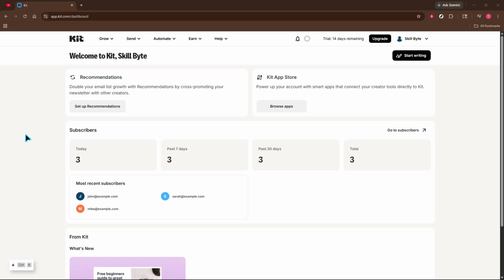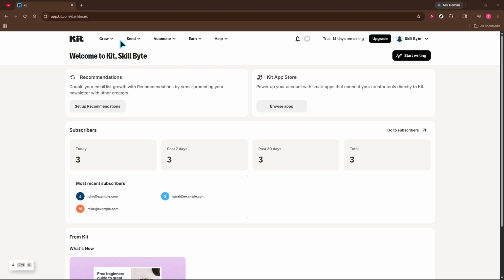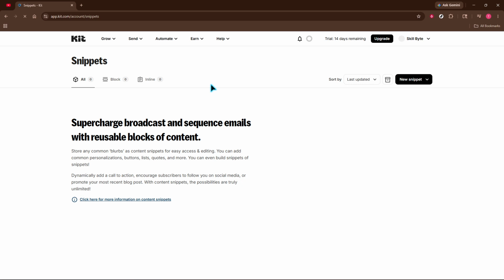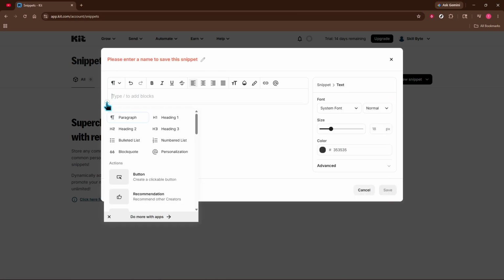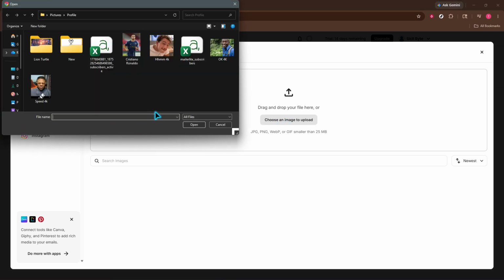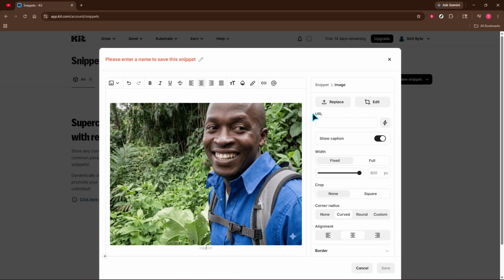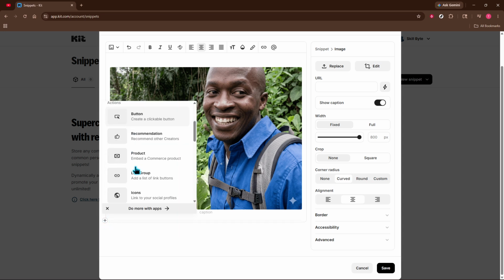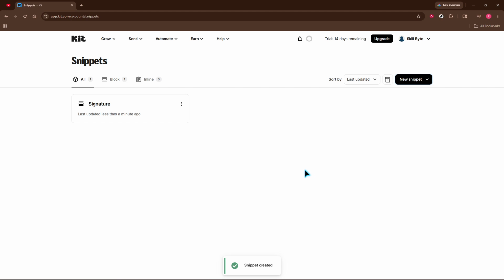How To Create Email Signature In Kit.com [2026 Guide]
How To Create Email Signature In Kit com